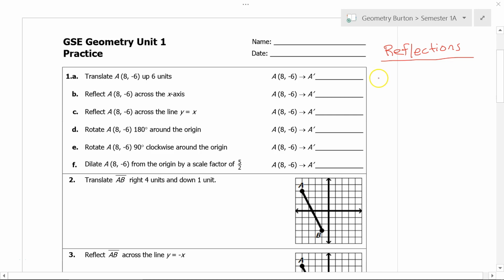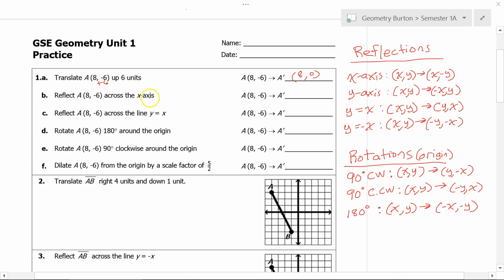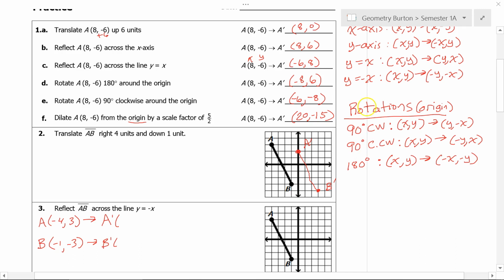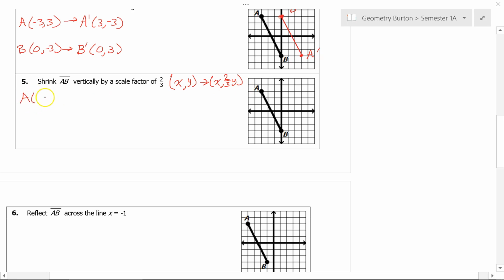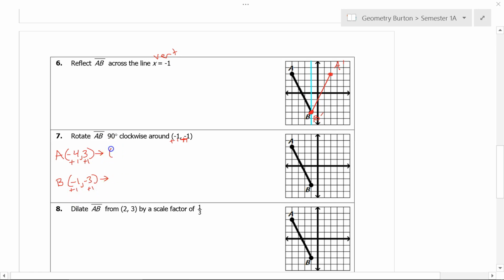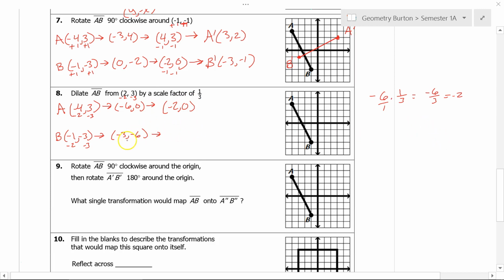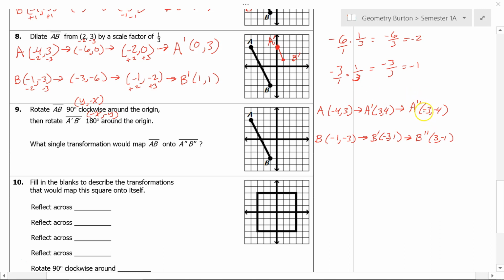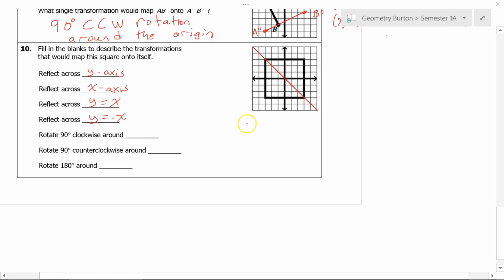Day 1 HW - Transformations